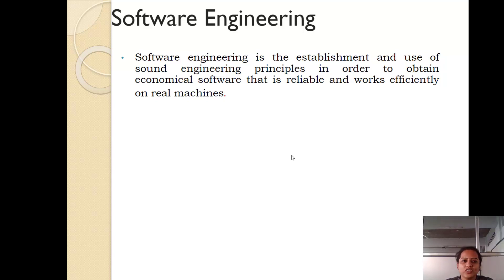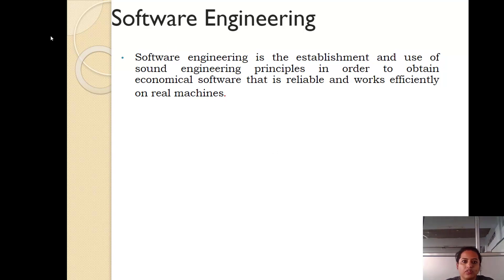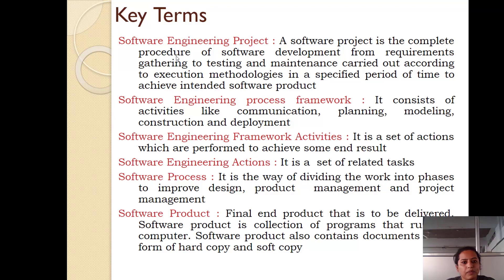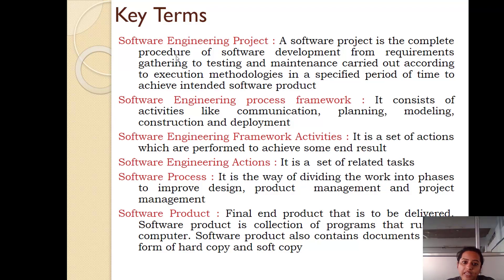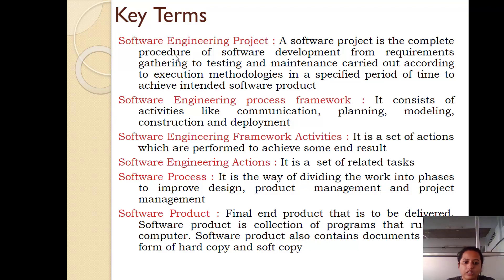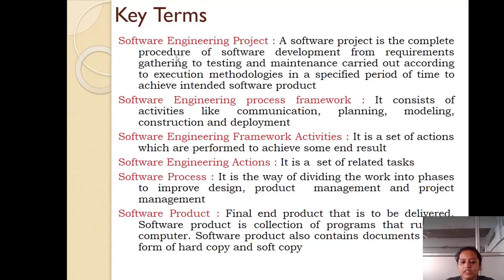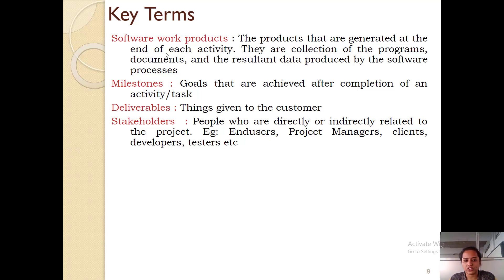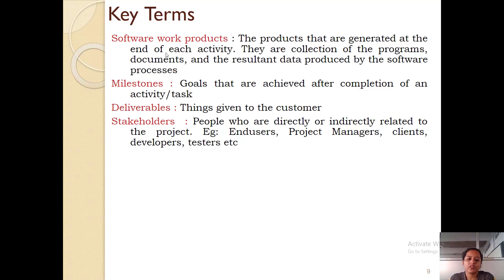Software Engineering Definition and Key Terms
This video discusses the definition of software engineering and the key terms related to software engineering like a software project, software work products, milestones, process, and project.